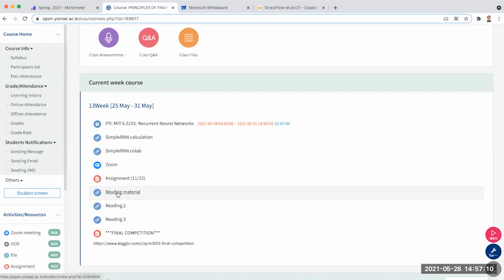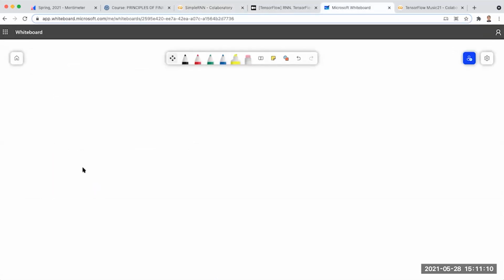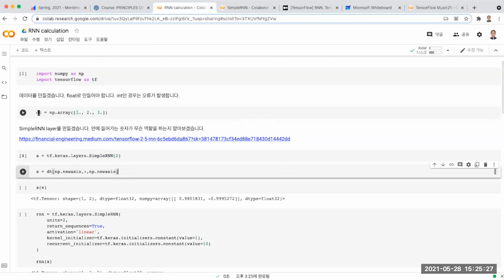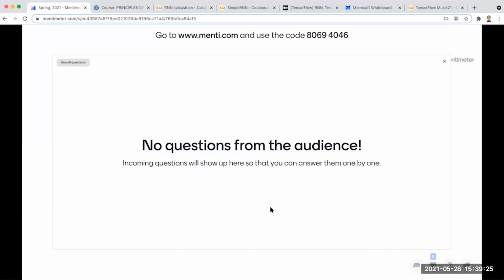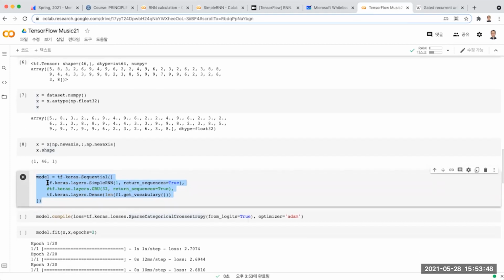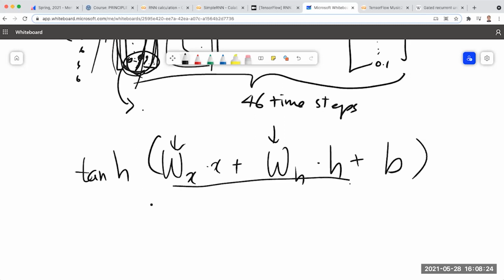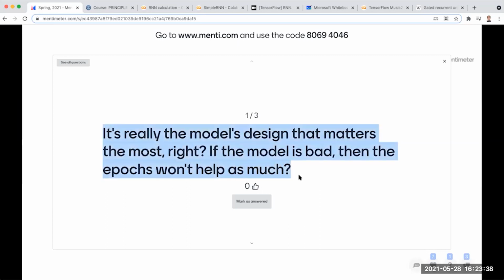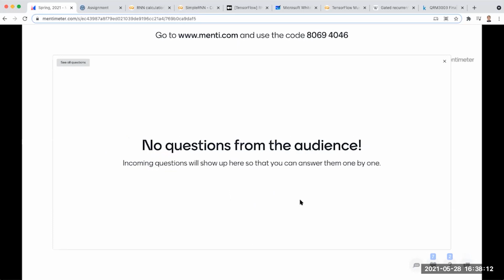RNN English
# TensorFlow
# RNN
# Music21